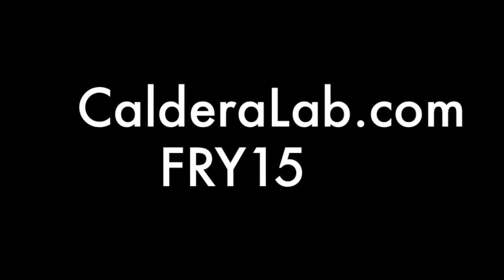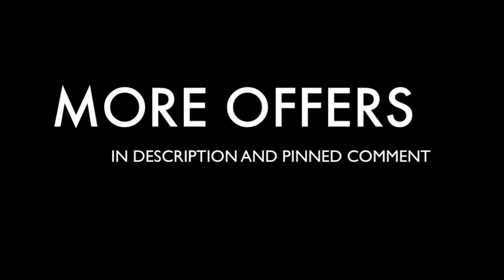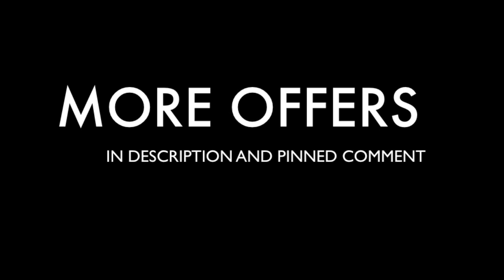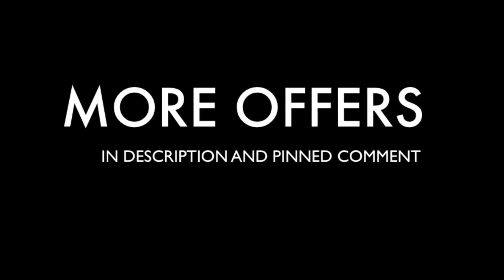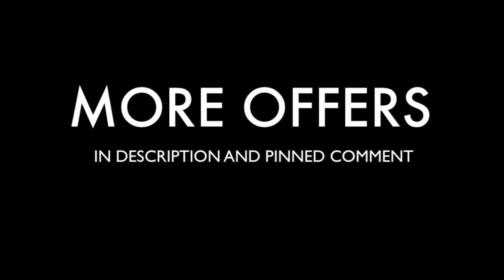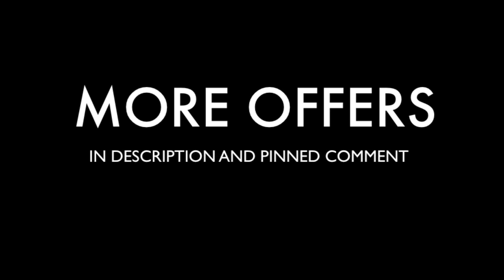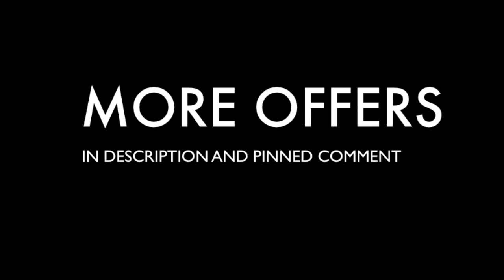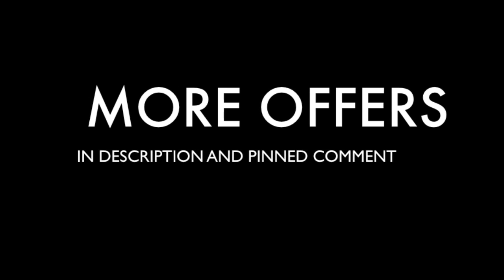Spider-Man (2002) Full Starz / Netflix Commentary Track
Spider-Man commentary track. This is not the full movie Spider-Man (2002), but a comment struck designed for playing alongside viewing the film on Starz.

Spider-Man is a 2002 American superhero film based on the Marvel Comics character of the same name. Directed by Sam Raimi from a screenplay by David Koepp, it is the first installment in the Spider-Man trilogy, and stars Tobey Maguire as the title character, alongside Willem Dafoe, Kirsten Dunst, James Franco, Cliff Robertson, and Rosemary Harris. The film centers on outcast teen genius Peter Parker, who develops spider-like superhuman abilities after being bitten by a genetically-altered spider, and decides to use his newfound powers to fight crime and protect the people of New York City as Spider-Man.

Development on a live-action Spider-Man film began in the 1980s. Filmmakers Tobe Hooper, James Cameron, and Joseph Zito were all attached to direct the film at one point. However, the project would languish in development hell due to licensing and financial issues. After progress on the film stalled for nearly 25 years, it was licensed for a worldwide release by Columbia Pictures in 1999 after it acquired options from Metro-Goldwyn-Mayer on all previous scripts developed by Cannon Films, Carolco, and New Cannon. Exercising its option on just two elements from the multi-script acquisition (a different screenplay was written by James Cameron, Ted Newsom, John Brancato, Barney Cohen, and Joseph Goldman), Sony hired Koepp to create a working screenplay (credited as Cameron's), and Koepp received sole credit in final billing. Directors Roland Emmerich, Tim Burton, Ang Lee, Chris Columbus, Jan de Bont, M. Night Shyamalan, Tony Scott, and David Fincher were considered to direct the project before Raimi was hired as director in 2000. The Koepp script was rewritten by Scott Rosenberg during pre-production and received a dialogue polish from Alvin Sargent during production. Filming took place in Los Angeles and New York City from January to June 2001. Sony Pictures Imageworks handled the film's visual effects.

Spider-Man premiered at the Mann Village Theater on April 29, 2002, and was released in the United States four days later on May 3. The film received positive reviews from audiences and critics. The film became the first film to reach $100 million in a single weekend as well as the most successful film based on a comic book at the time. With a box office gross of over $821.7 million worldwide, it was the third highest-grossing film of 2002, the highest-grossing superhero film and the sixth highest-grossing film overall at the time of its release. Spider-Man is credited for redefining the modern superhero genre, as well as the summer blockbuster. After its success, the film spawned two sequels, Spider-Man 2 and Spider-Man 3, released in 2004 and 2007, respectively.